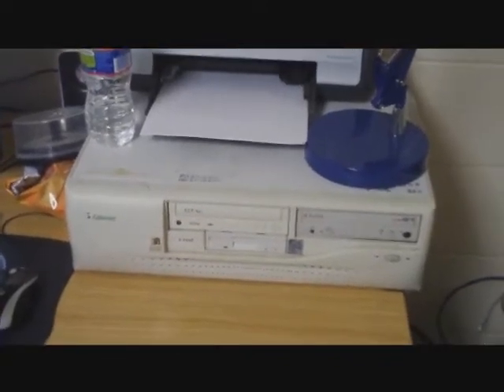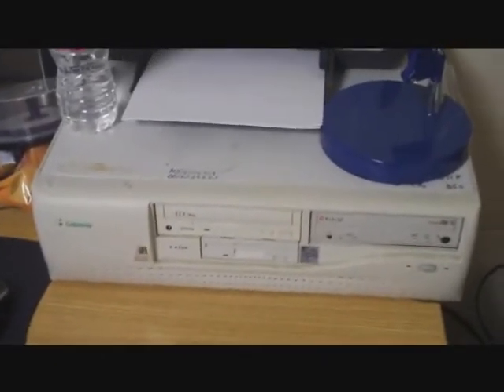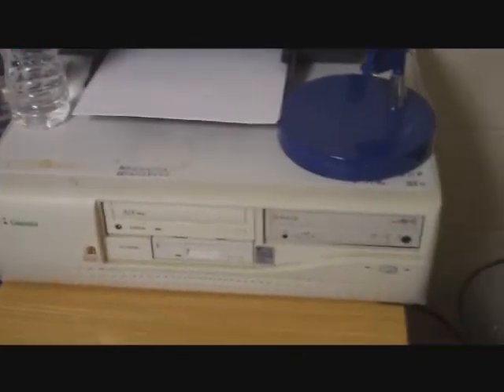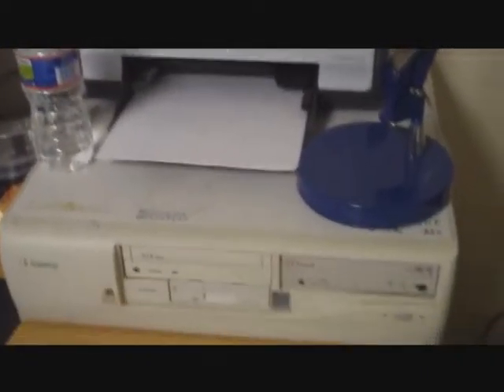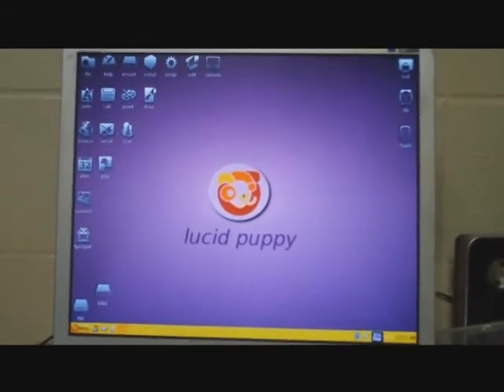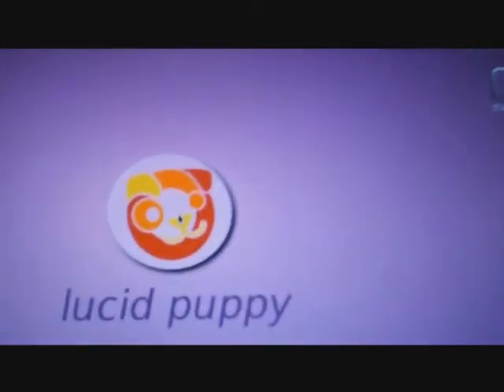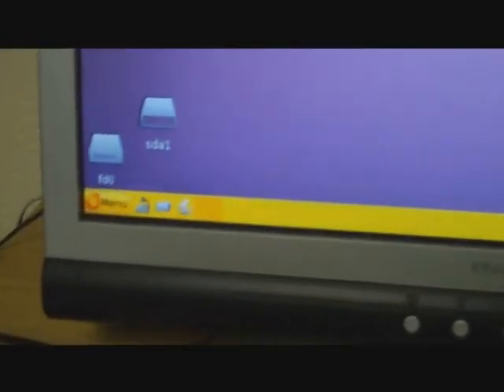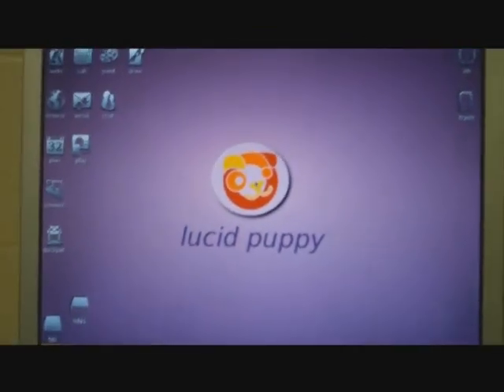My Puppy Linux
my dad gave me and old gateway with win95, so i install puppy linux on it.
the spec are a laughable!
p2 300mhz 128mb of ram, 40Gb hdd
but puppy run fast than win95!